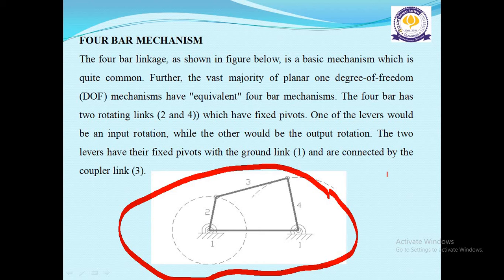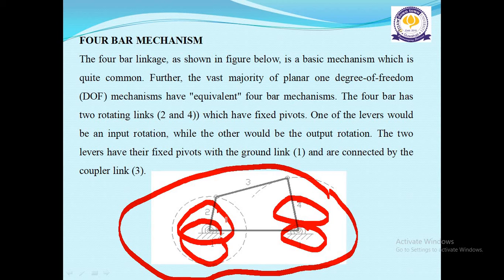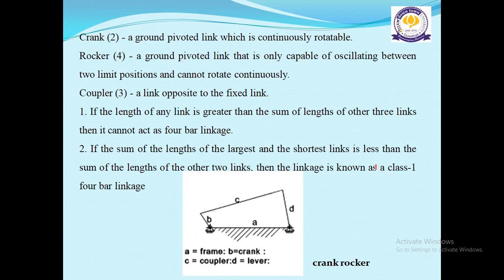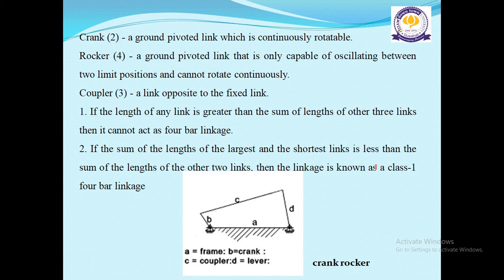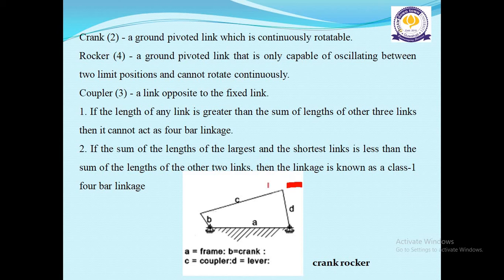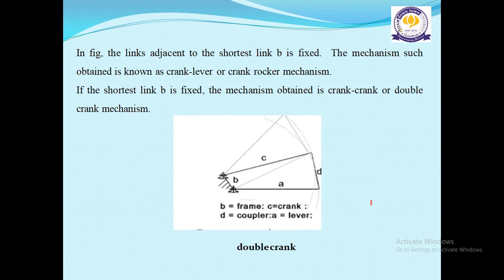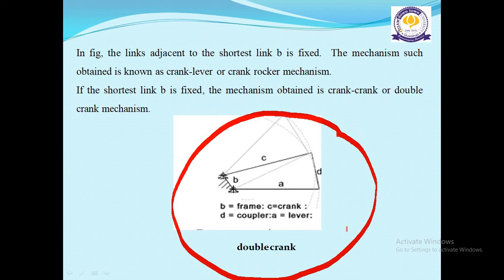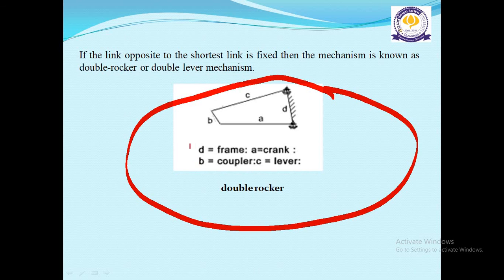Lec 4 Four Bar Mechanism